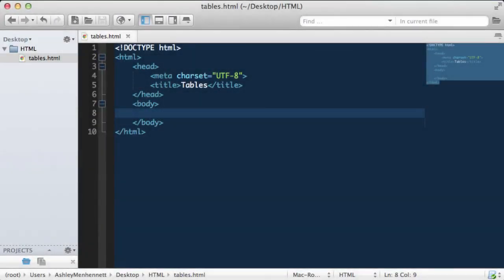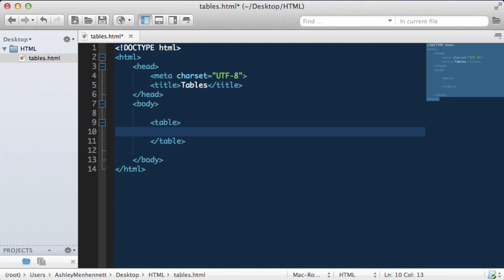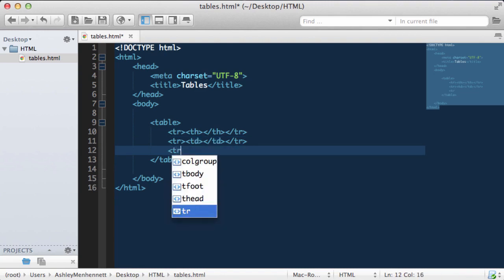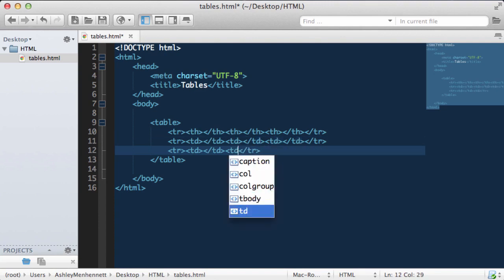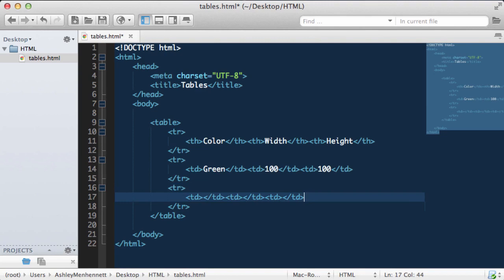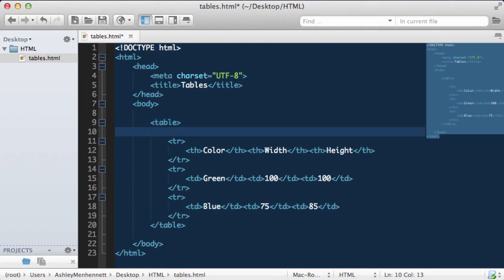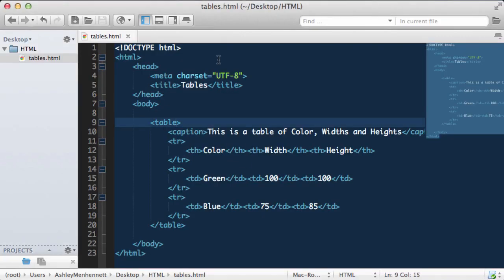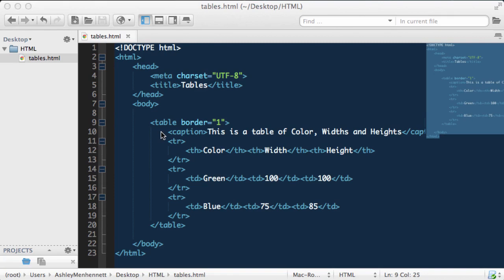019 16 Tables